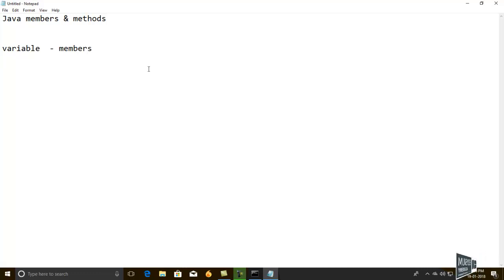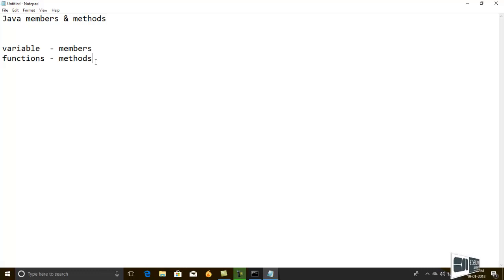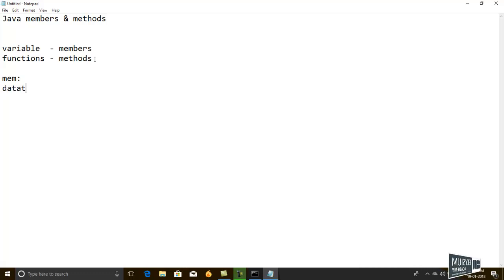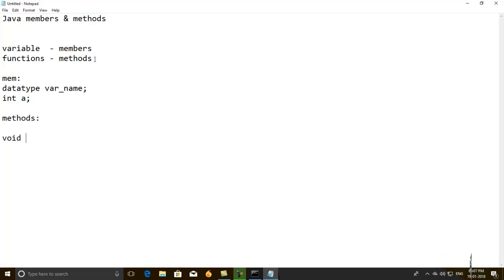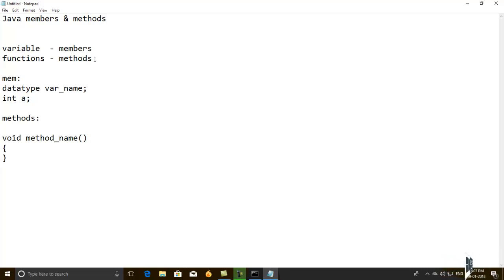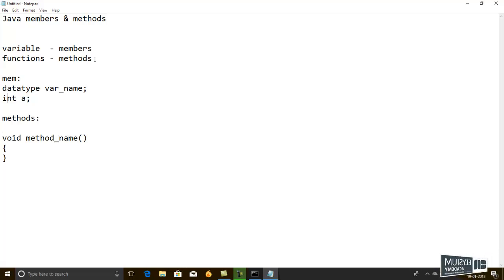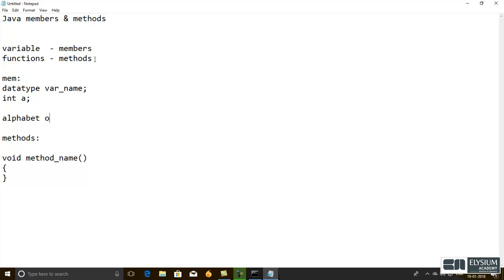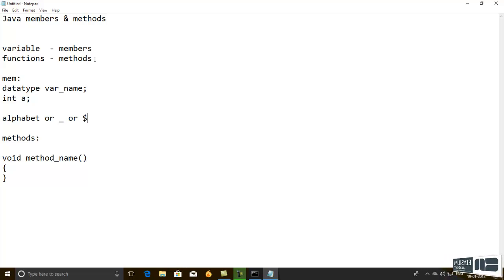Introduction of java Part 4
Java introduction